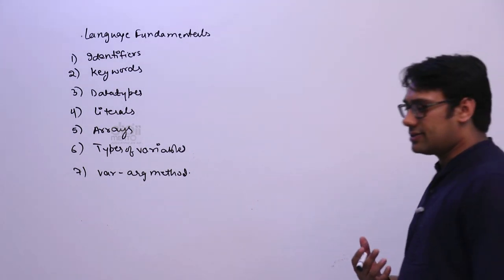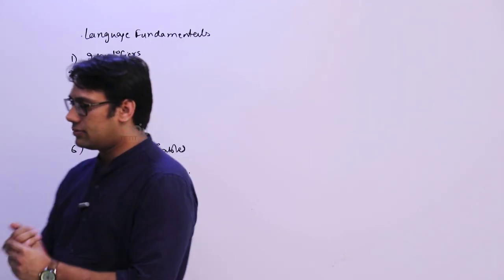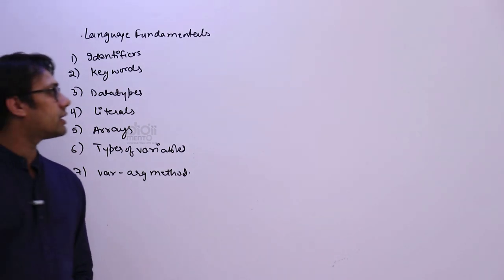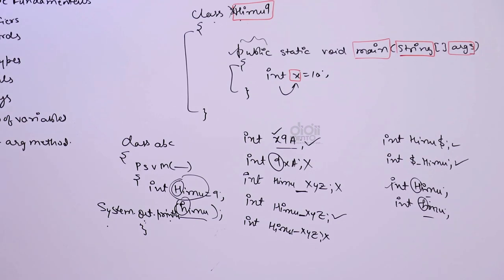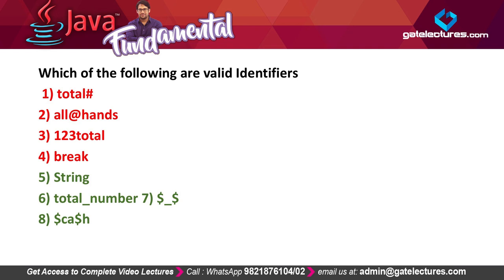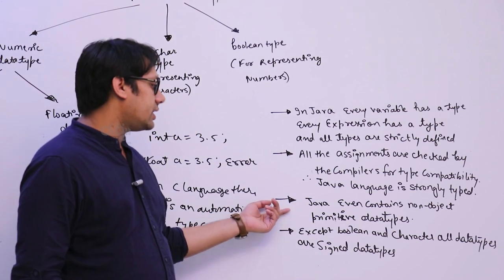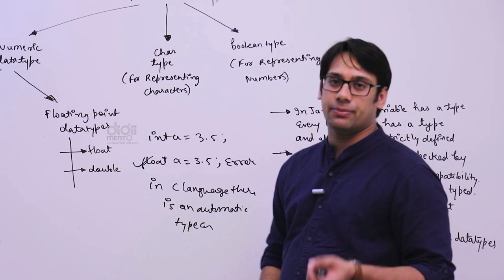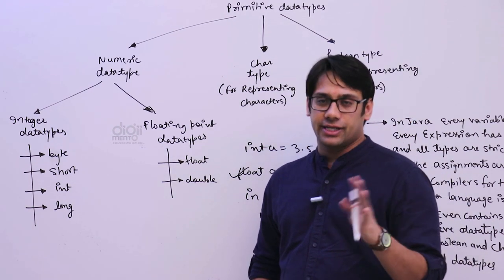Java 01 Language Fundamentals Identifiers & Variables (English)